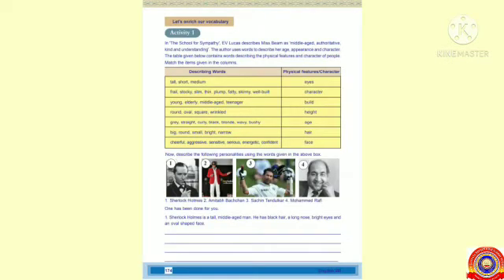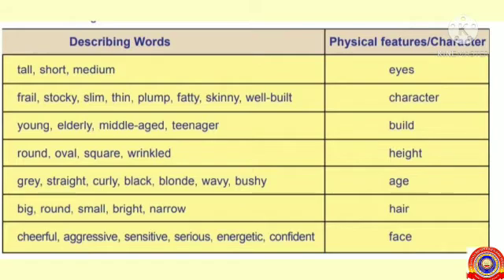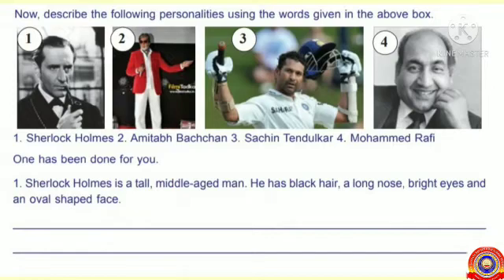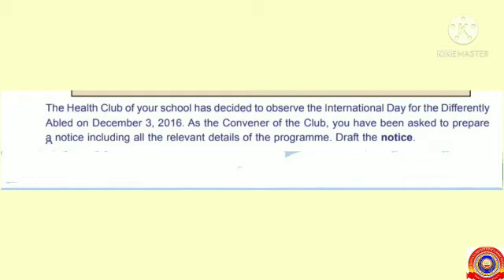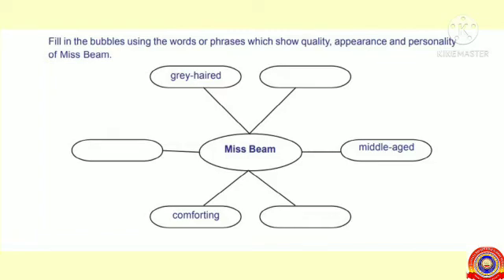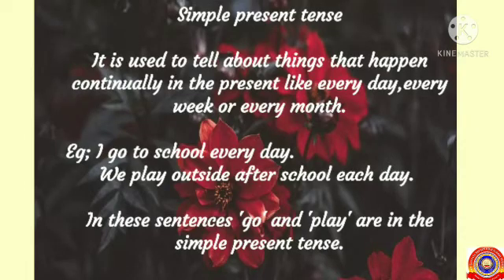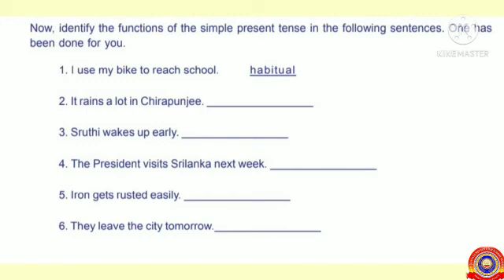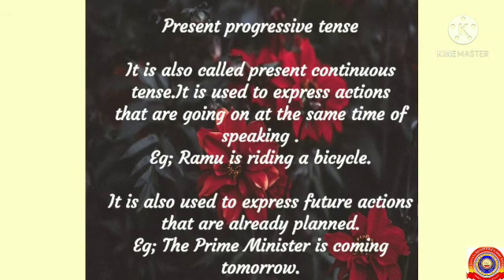KRSMA#Standard 8 English Part 3a Unit 5 Lesson 1 A School Of Sympathy.